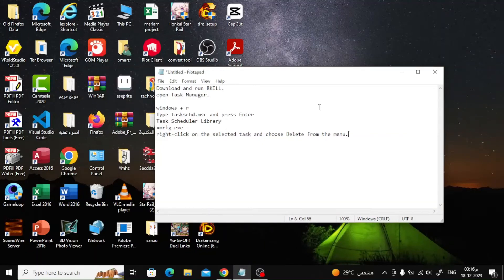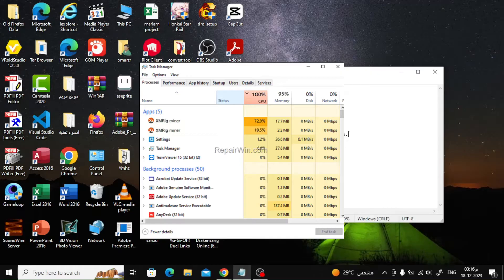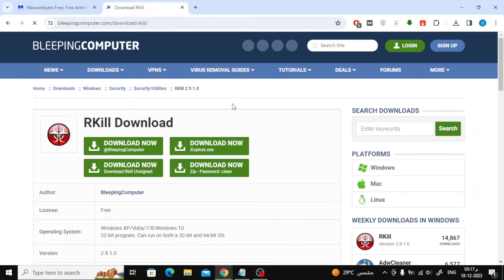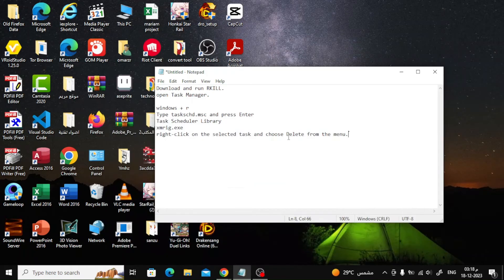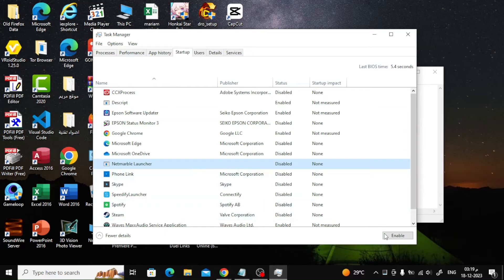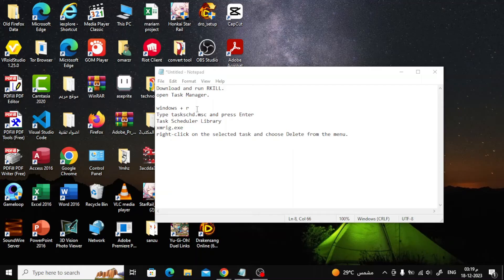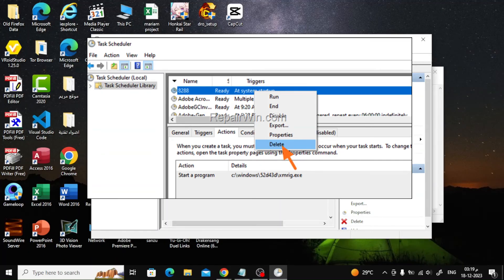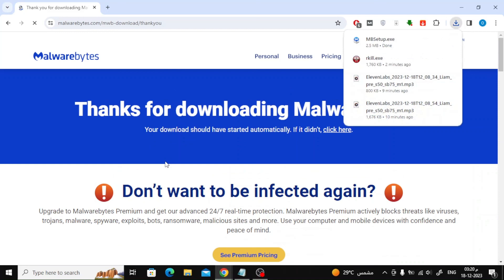How To Remove XMRig Miner Trojan From Windows 10/11 Easy Steps!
Unwanted XMRig Miner Trojan slowing down your Windows 10/11 PC? Fear not! In this in-depth tutorial, we guide you through the step-by-step process to detect and remove the XMRig Miner Trojan, ensuring your system stays secure and runs smoothly. 🕵️‍♂️💻